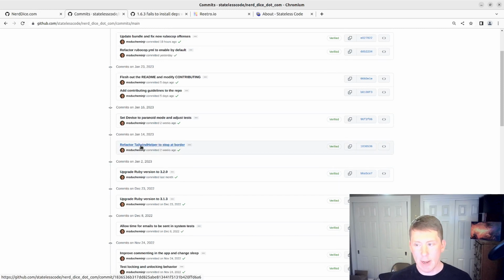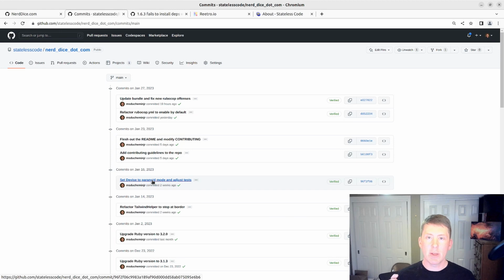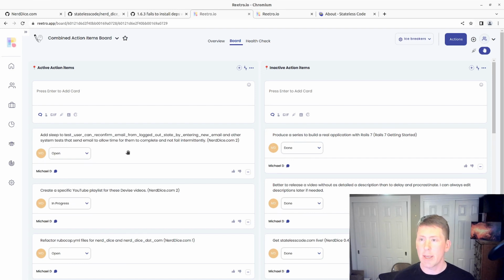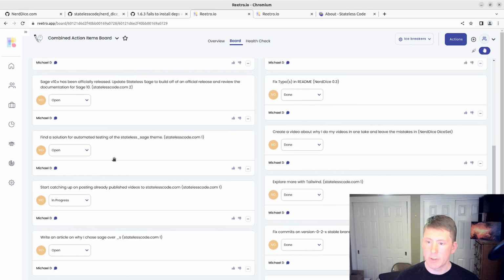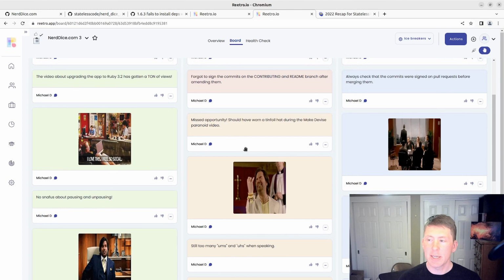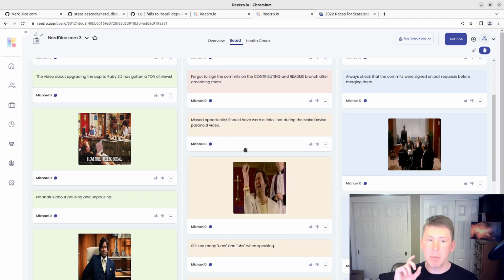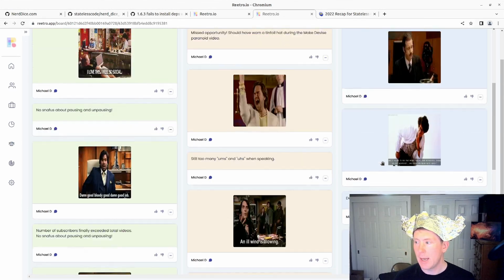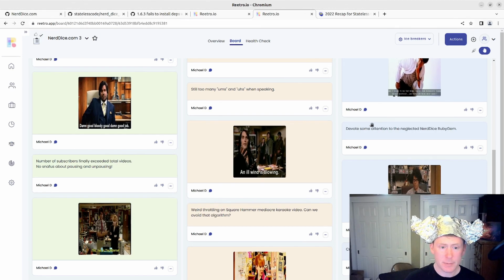NerdDice.com Retrospective 3 - The Retro that THEY Don't Want You to See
You want the truth? The world is controlled by shadowy elites and shapeshifting lizard people! Wake up sheeple! The evidence is right here!

At regular intervals, the team (even a team of one) reflects on how to become more effective, then tunes and adjusts its behavior accordingly...

This is our retrospective for the work we have completed since our last retrospective on the Devise epic. We had a couple more Devise stories mixed in with this set of videos. There wasn't a real unifying theme to this set of videos. It was more of a hodgepodge of different topics, ranging from reconfiguring RuboCop, to documentation to making Devise paranoid (hence the video title and the Inside Job reference).

As always with our retros we try to have a little fun. Okay, for this one we had more fun than usual.

Theme: The IT Crowd
Mediocre Karaoke: He Is by Ghost
Bonus Mediocre A Capella Cover: Foil by "Weird Al" Yankovic

Papa Emeritus III face painting done by @j.morp_art

This video covers:
00:00:12 Introduction and review of completed work
00:08:53 Review action items from last retro
00:12:11 What went well
00:18:17 Things to improve
00:22:50 Mediocre A Capella Cover: second verse of Foil by "Weird Al" Yankovic
00:24:06 Action items
00:27:44 Plan for upcoming videos
00:30:19 Art Review: Secrets and Treasures by @j.morp_art
00:32:14 Mediocre Karaoke: He Is by Ghost (featuring the Ugly Copia Plushie)

He Is was written by A Ghoul Writer (Tobias Forge), Indio Marcato (Martin Persner), and Klas Frans Åhlund, and performed by Ghost on their 2015 album Meliora. Copyright currently held by Loma Vista.

Foil (written by "Weird Al" Yankovic) is a parody of Royals (written by Joel Little and Ella Yelich-O'Connor). Foil was performed by Yankovic on his 2014 album Mandatory Fun.

Copyright is stupid. Check out the Center for the Study of Innovative Freedom for more info.

Except for the notes above, this video is CC0 - No rights reserved. (YouTube doesn't allow this option when publishing.) All code is released under the UNLICENSE.  Stateless Code denies the concept of "intellectual property". Copying is not stealing.